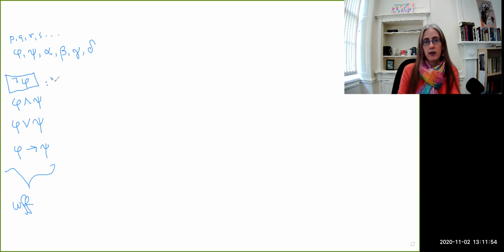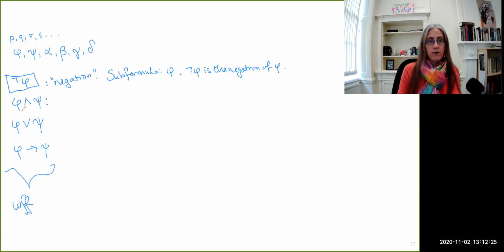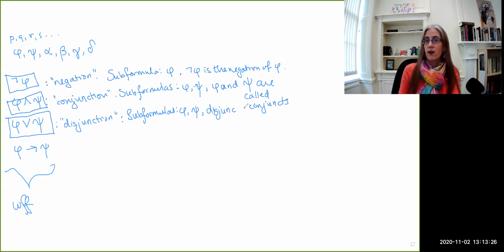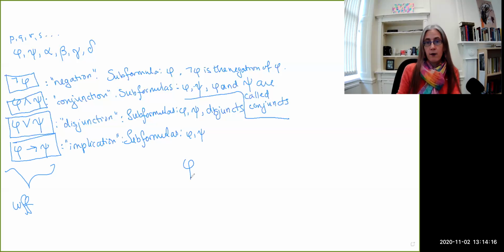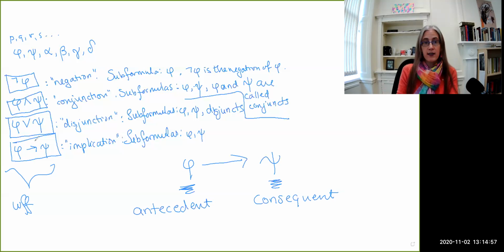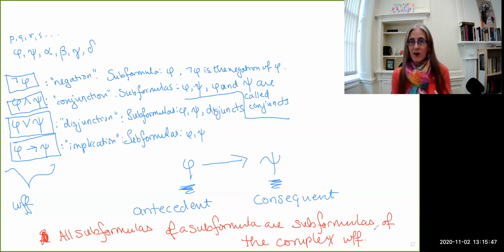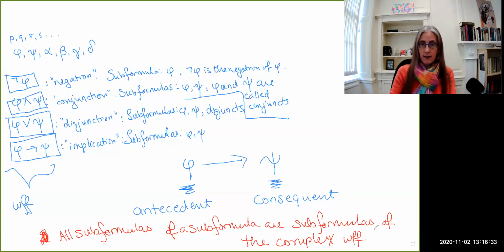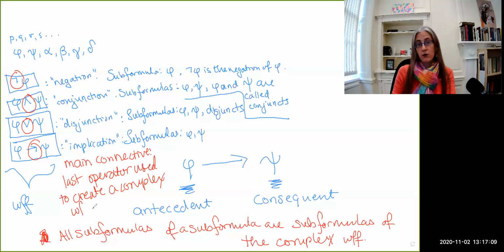What is Logic? #47: How to Talk About Propositional Formulas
Video #47: How to Talk About Propositional Formulas